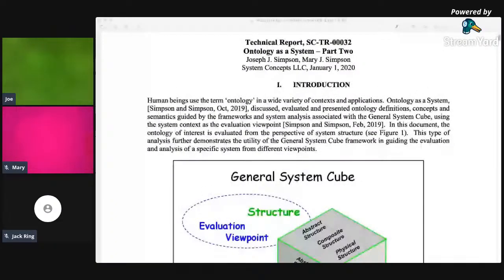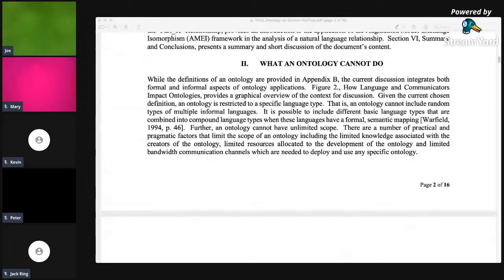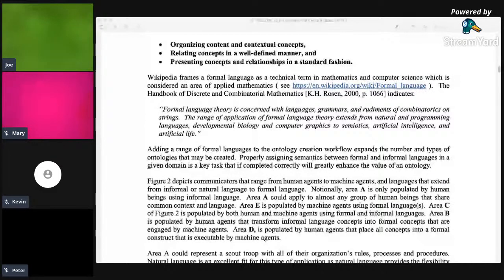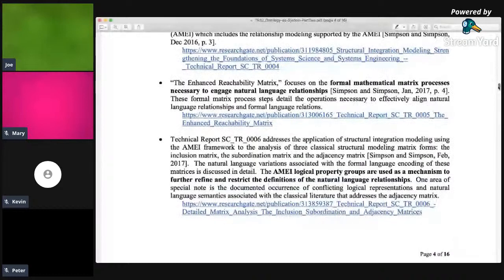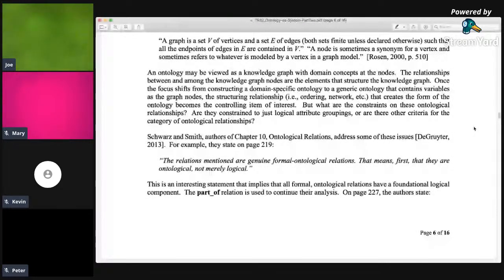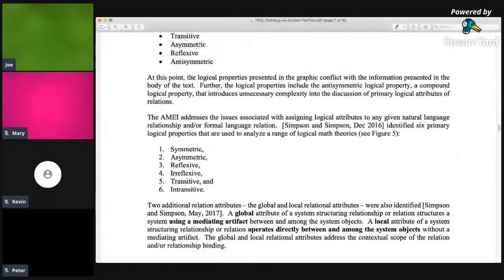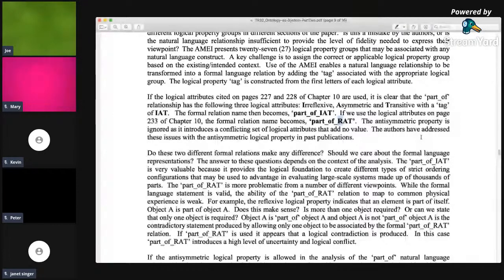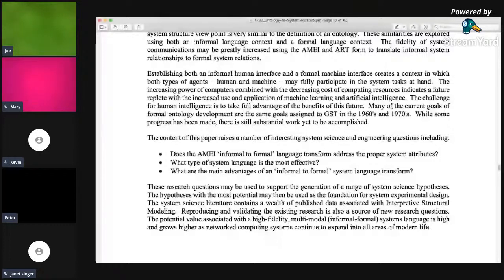Structural Modeling Conference - 01-04-2020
Discuss Ontology as a System - Part Two